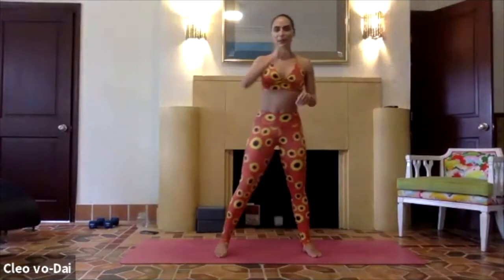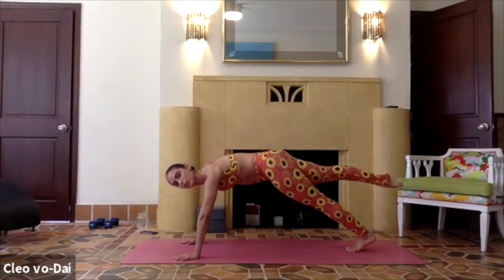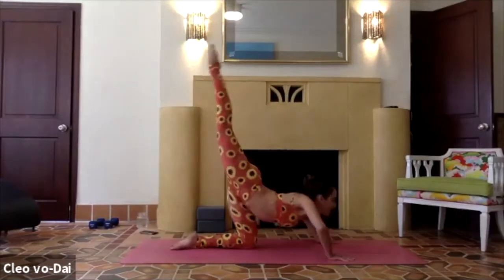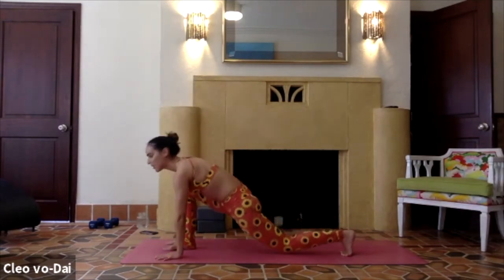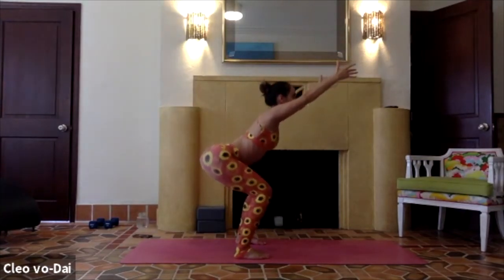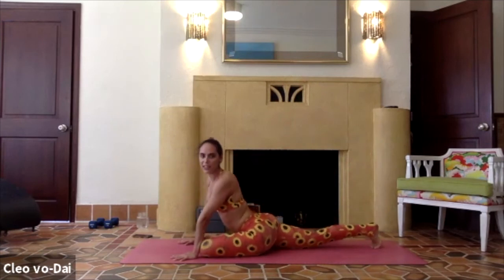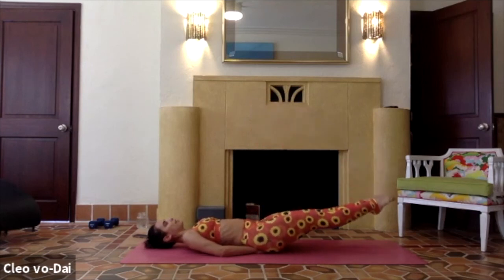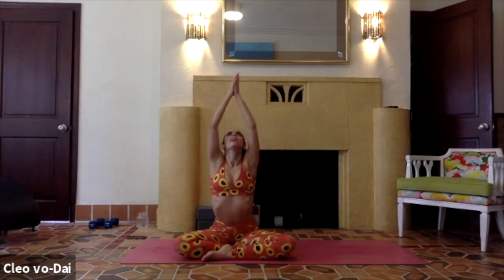Ballet Body Flow - (No Props)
This class combines Yoga, Pilates, and Barre movements to completely tone and stretch your body. No props are required for this upbeat, challenging, low-impact class.